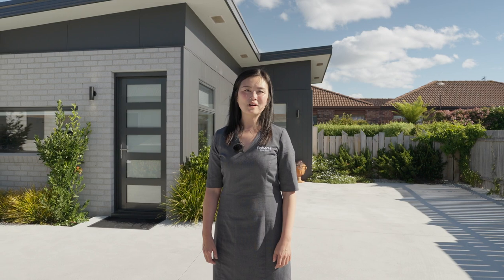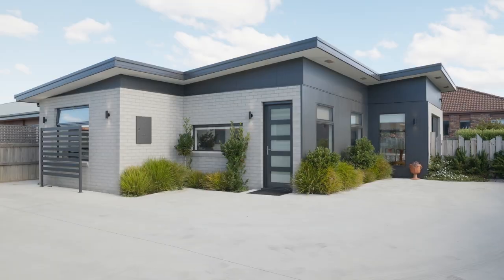Roberts Real Estate Tasmania - U2/91 Parker Street, Devonport